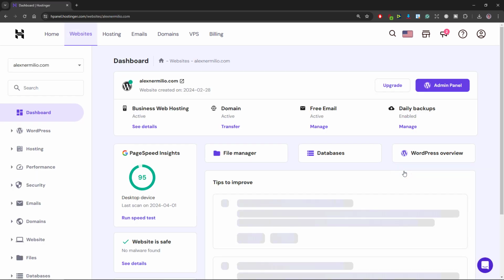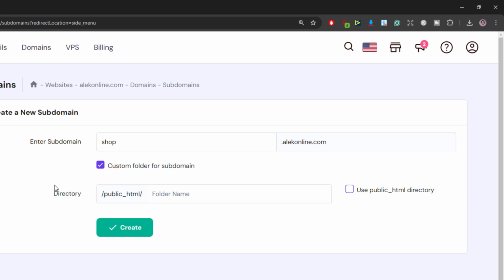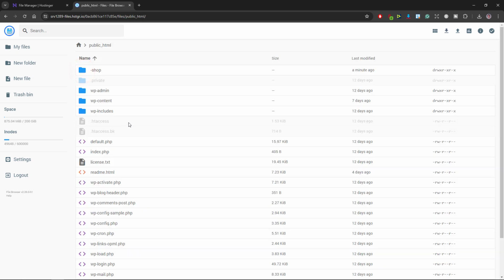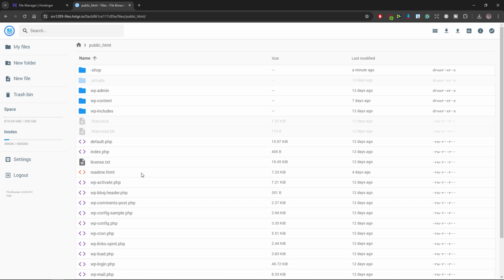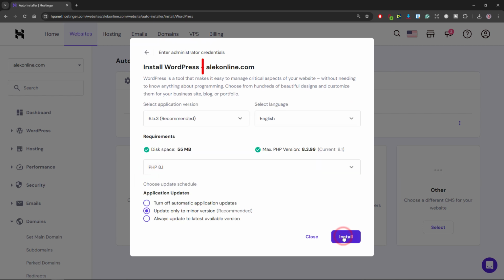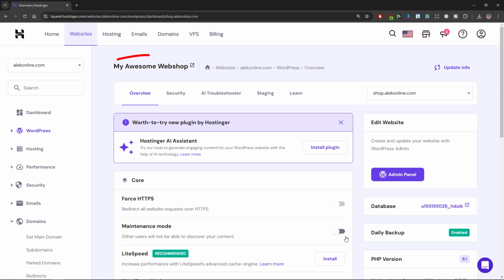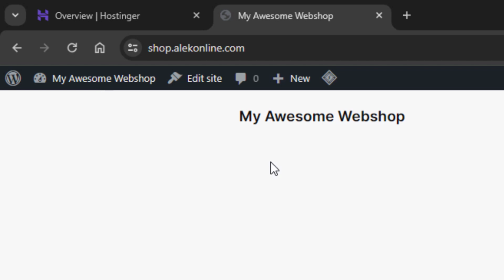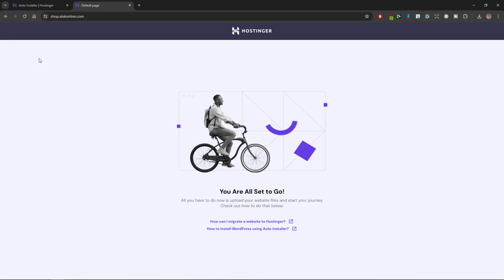How to Create a Subdomain in Hostinger and Install WordPress | Step by Step Tutorial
Discover how to Create a Subdomain in Hostinger and how to install WordPress on it. This tutorial also covers uninstalling WordPress from your subdomain if you decide to do so for any reason.

🕒 Timestamps

0:00 Introduction
0:15 Subdomain Creation
1:52 Installing WordPress on a Subdomain
3:28 Uninstalling WordPress
4:08 Conclusion